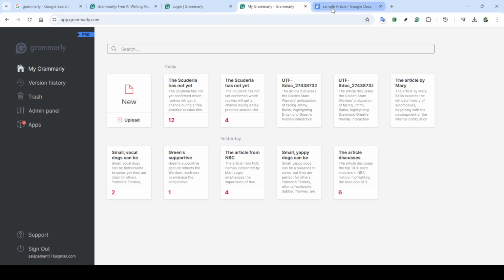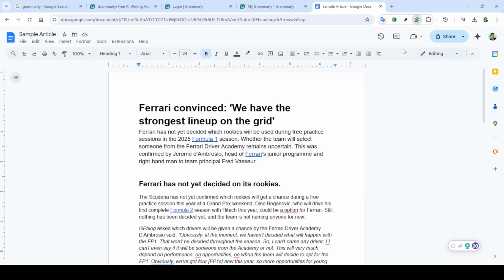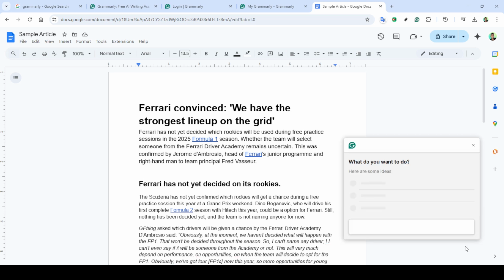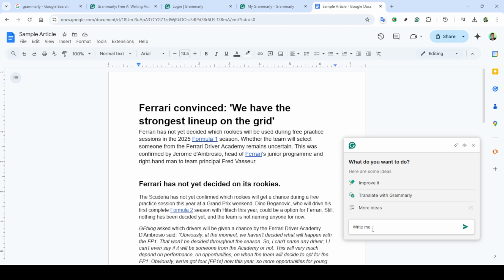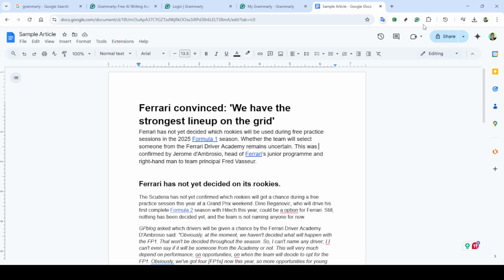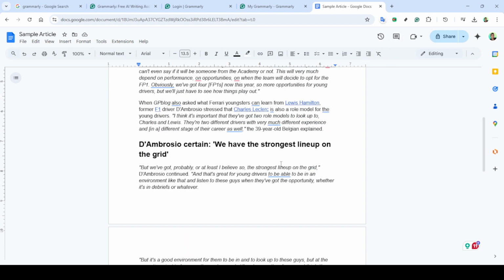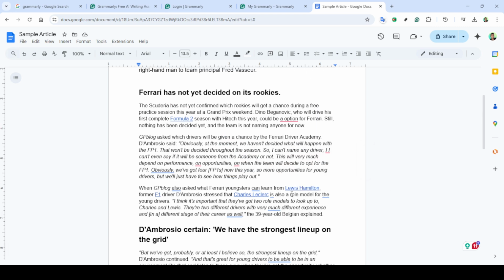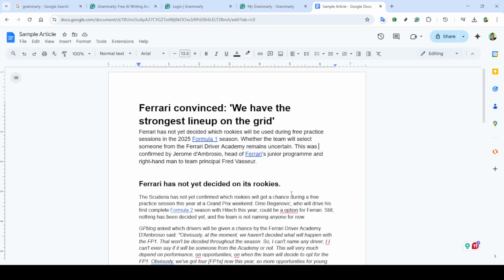How to Turn On Grammarly AI Writing Assistant [2025 Full Guide]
In today's video we will show you how to use grammarly,grammarly,grammarly tutorial,writing assistant,introduction to grammarly,how to add grammarly to word,how to use grammarly on chrome,how to use grammarly extension on chrome,how to insert grammarly in microsoft word,adding grammarly to microsoft word,grammarly free,turn on/off grammarly english writing assistance,grammarly review,grammarly premium,how to find plagiarism in grammarly,ai writing assistant,how to check tone in grammarly